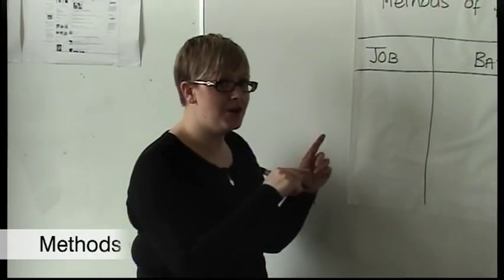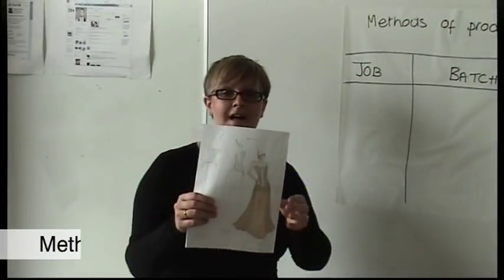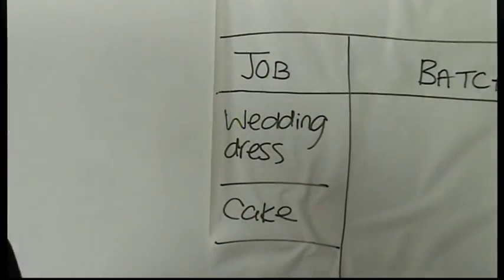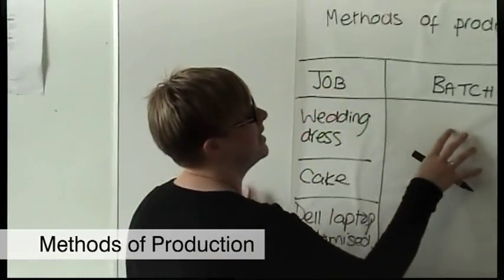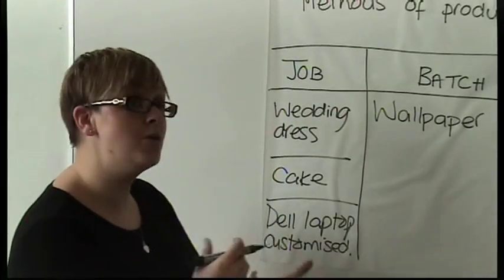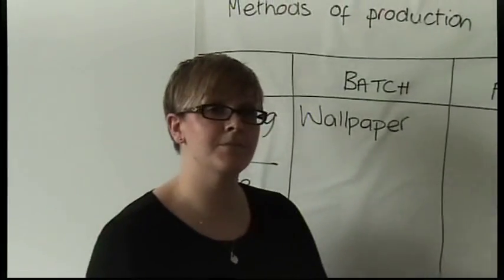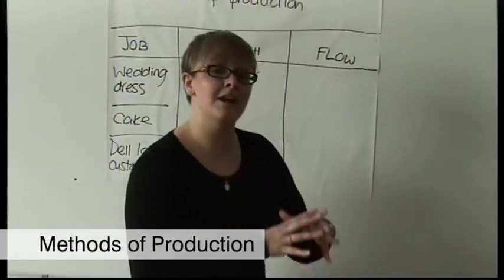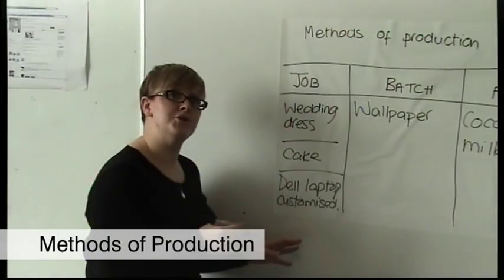Methods of Production